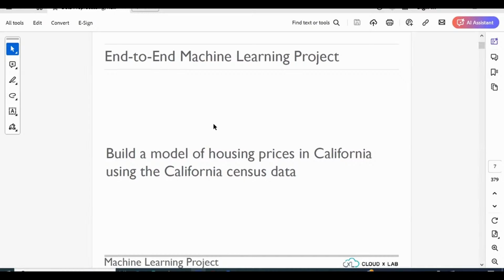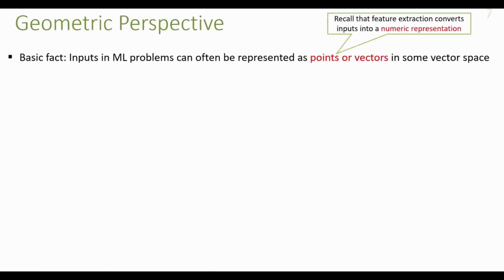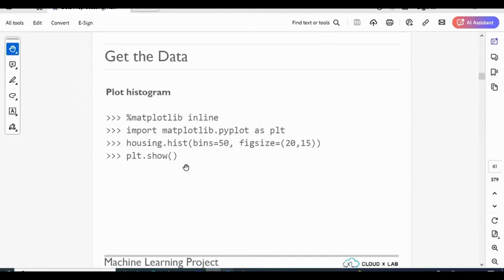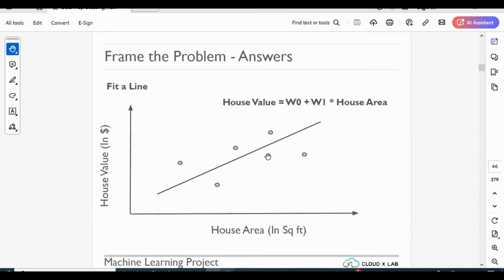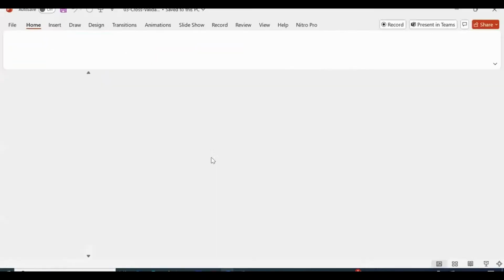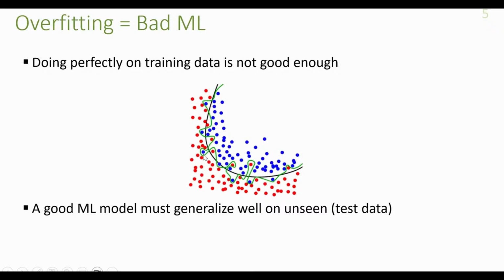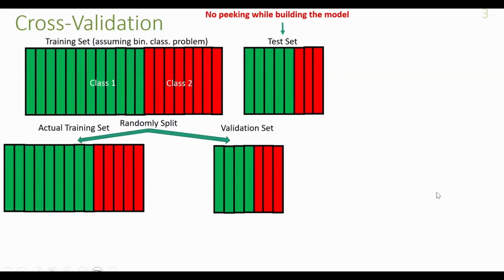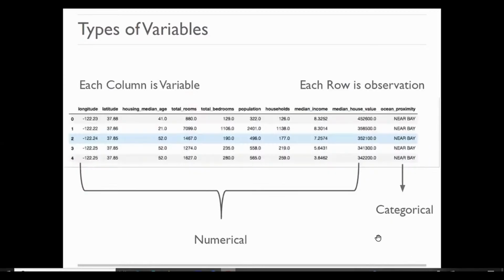Free Live Data Science, AI/ML(including Gen AI & LLMs) course - Session 37